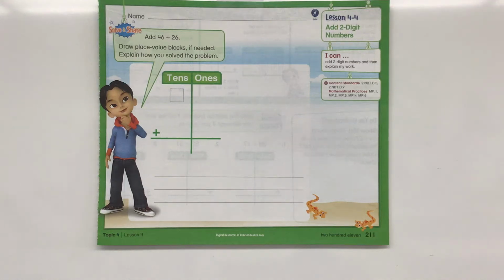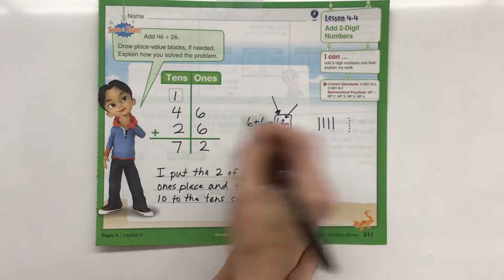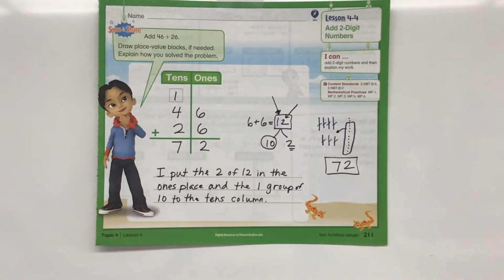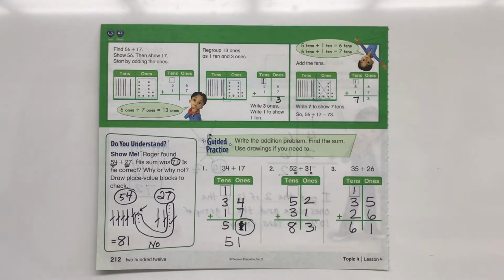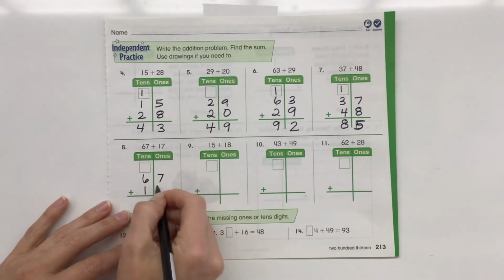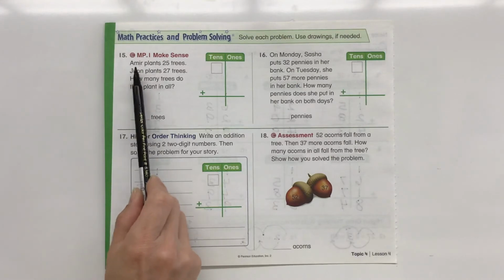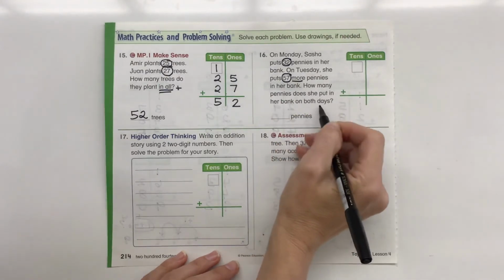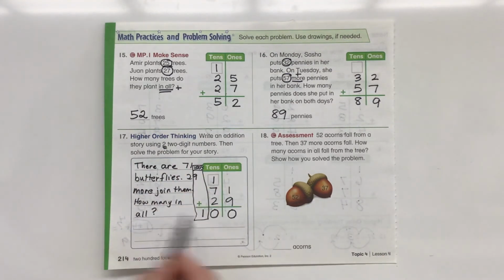2nd grade math lesson 4-4